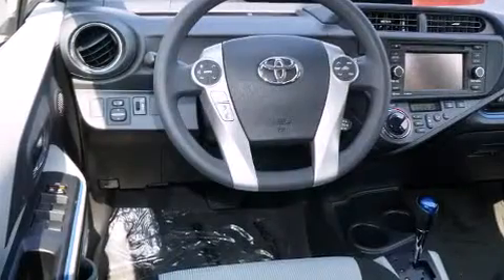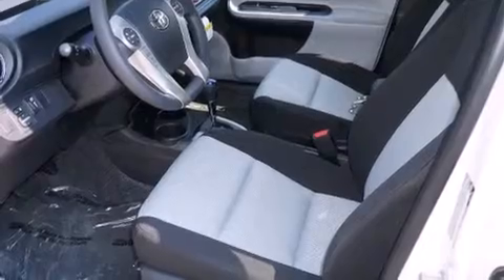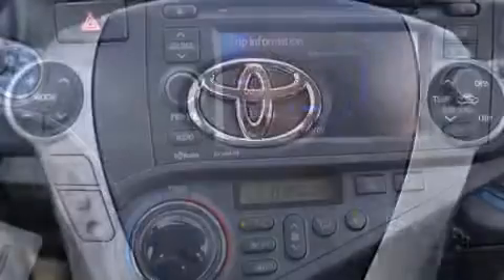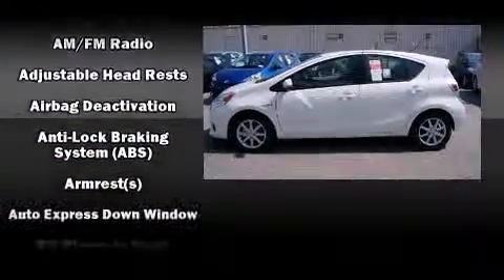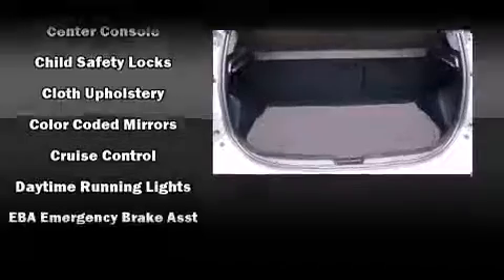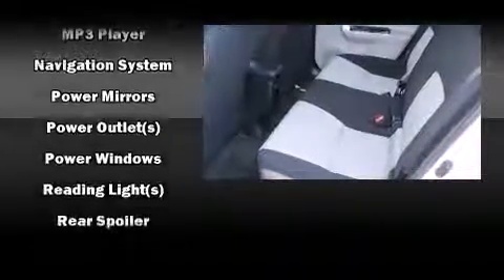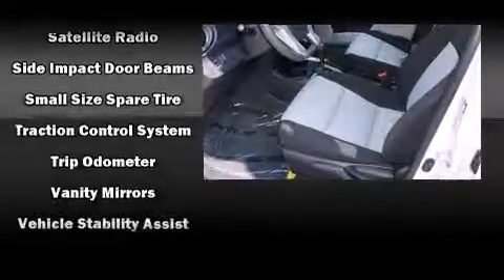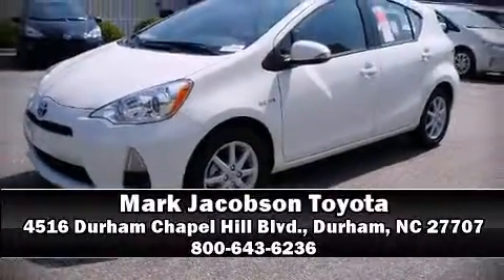2013 Toyota Prius c Three in Durham, NC 27707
4516 Durham Chapel Hill Blvd.

You're going to love the 2013 Toyota Prius c. Smooth gearshifts are achieved thanks to the efficient 4 cylinder engine, providing a spirited, yet composed ride and drive. Toyota prioritized fit and finish as evidenced by: variably intermittent wipers, a trip computer, front bucket seats, tilt and telescoping steering wheel, remote keyless entry, cruise control, and 1-touch window functionality. Storage solutions are integrated throughout the interior, demonstrating thoughtful attention to detail. Premium sound drives 6 speakers, providing you and your passengers a sensational audio experience. Passengers are protected by various safety and security features, including: dual front impact airbags with occupant sensing airbag, head curtain airbags, traction control, brake assist, a panic alarm, and ABS brakes. Electronic stability control stands out as a technologically savvy innovation, keeping you better connected to the road. Our sales reps are knowledgeable and professional. We'd be happy to answer any questions that you may have. We are here to help you.